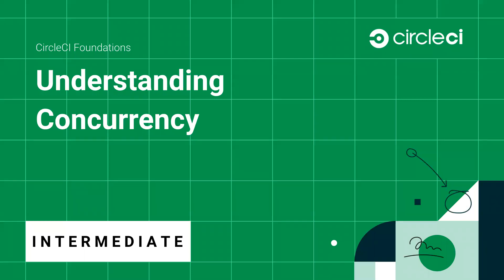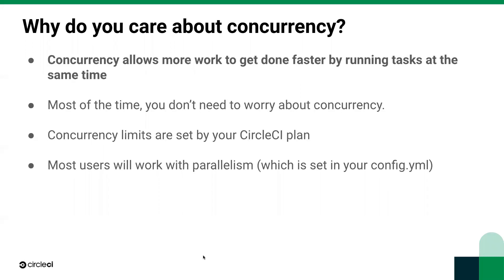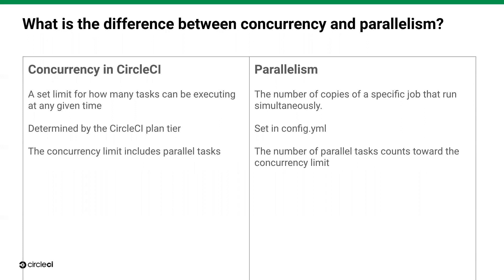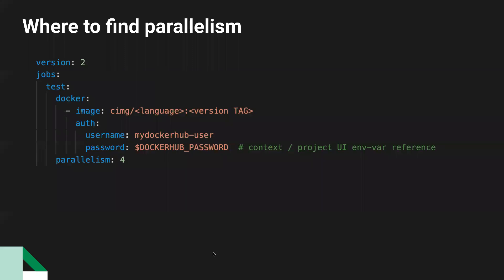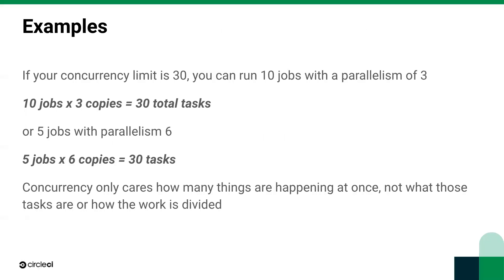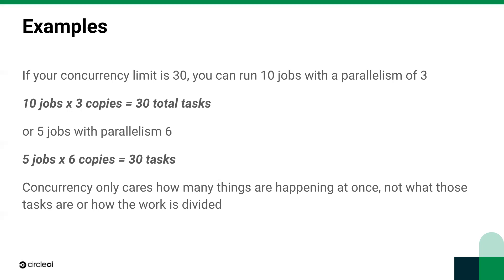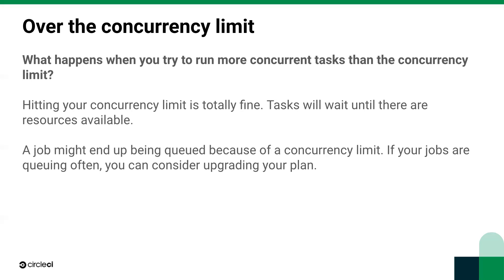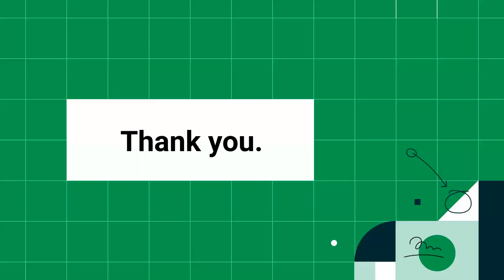CircleCI Foundations: Understanding Concurrency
Our free plan offers more concurrency than ever. Find out what that means and how it speeds up your work in this short video.

Questions? Ask on our community forum